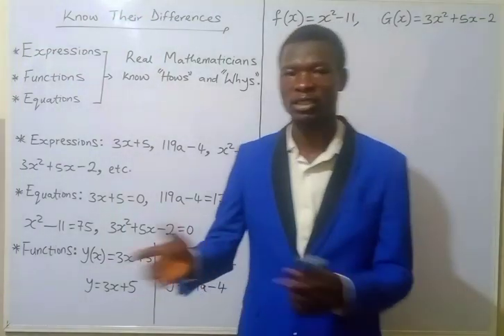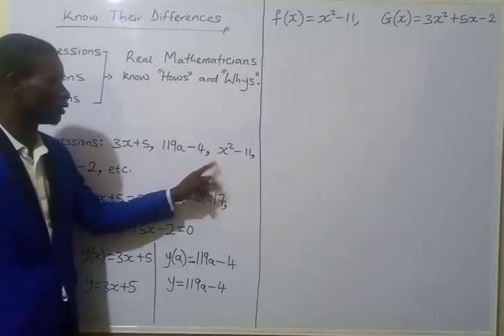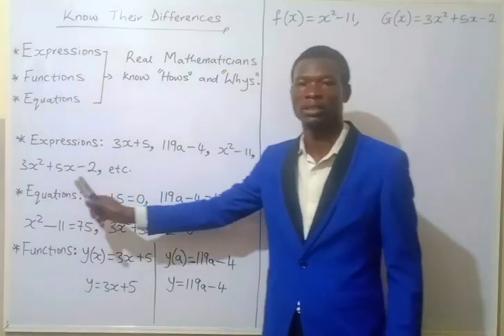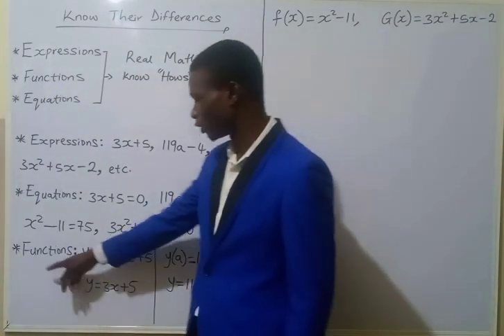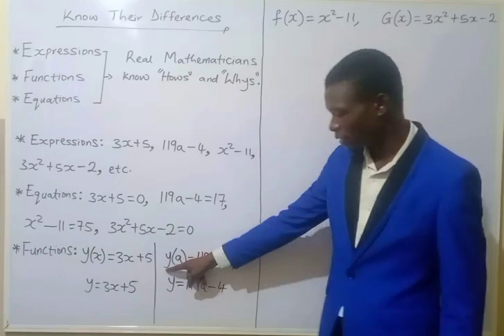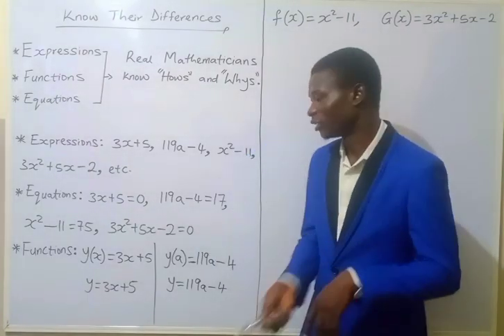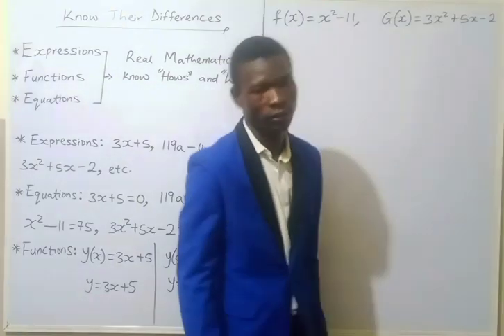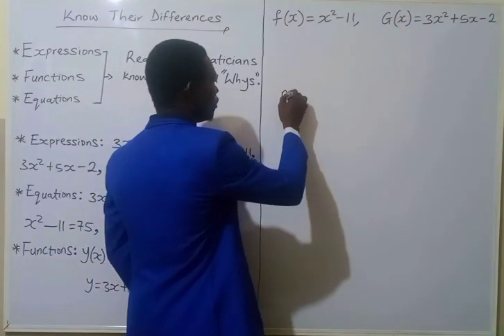Difference between "Expressions, Equations and Functions".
This video explains in details, the difference between Expressions, Equations and Functions.